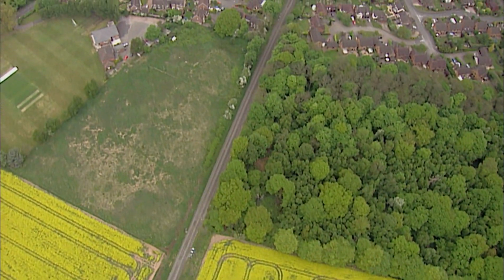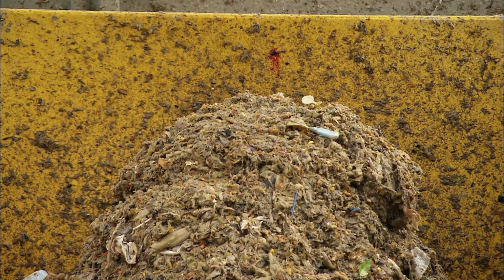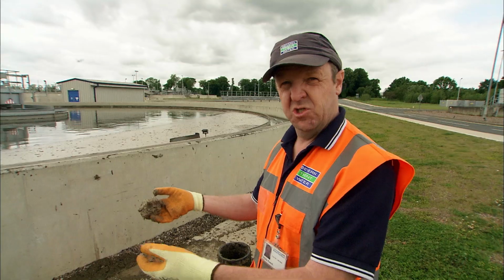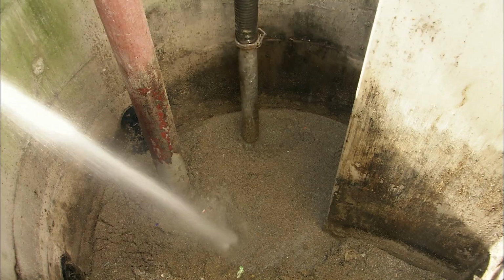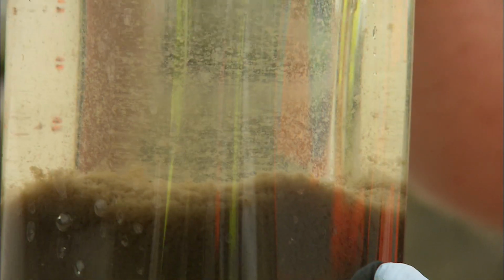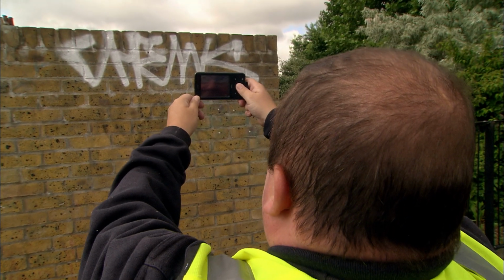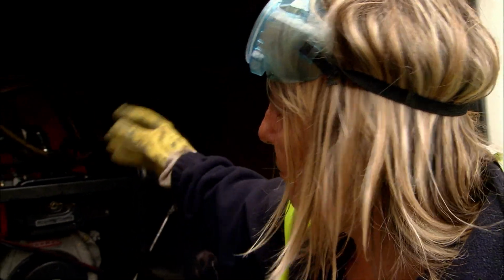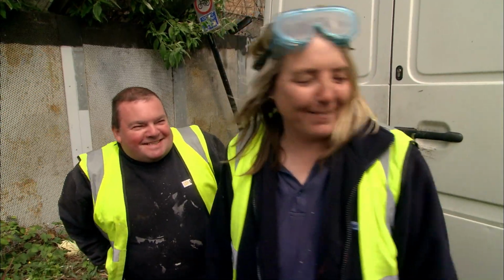These Are NOT Biodegradable | Supersize Grime | Filth